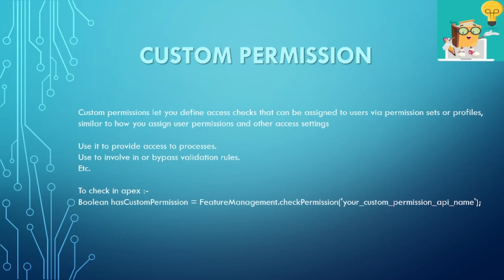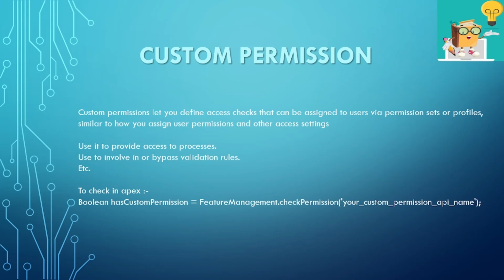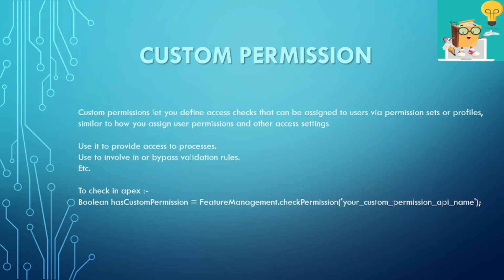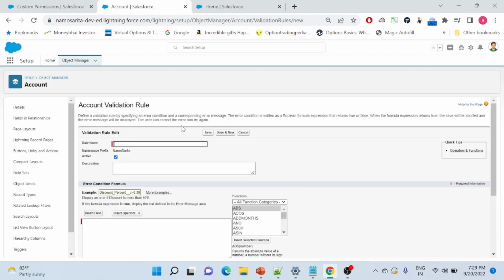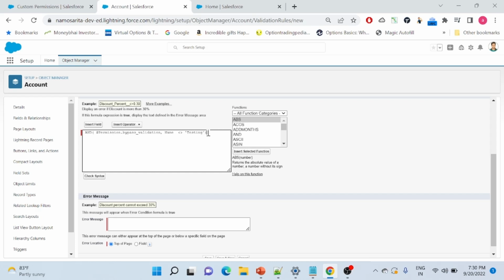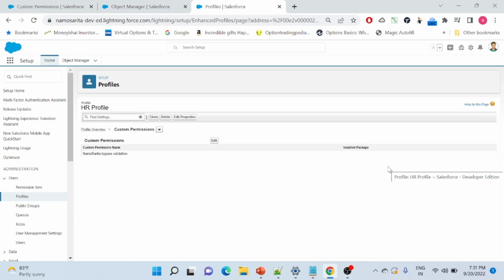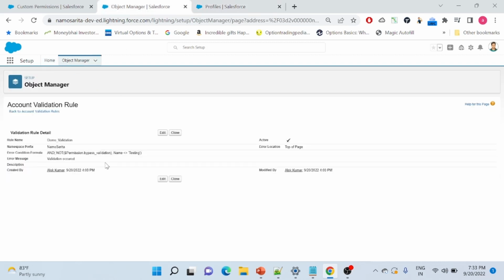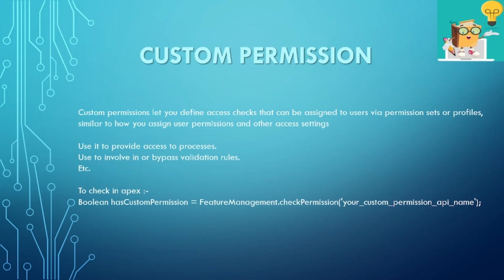Custom permissions in salesforce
In this video we will talk about custom permissions in salesforce and how to use it efficiently.